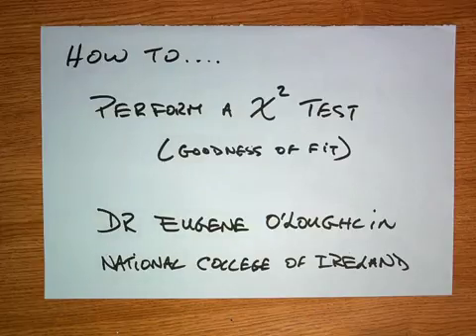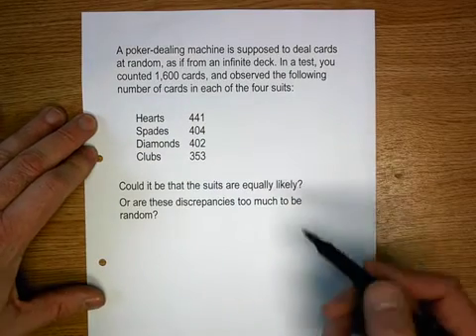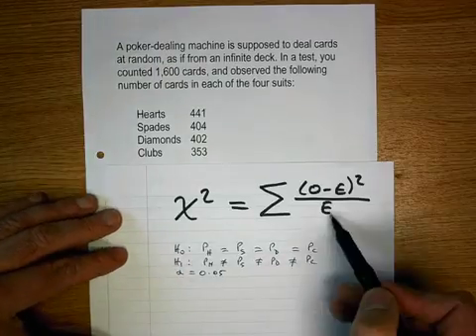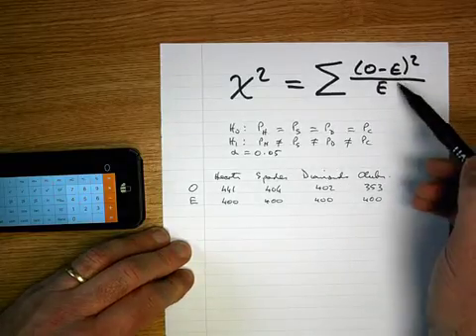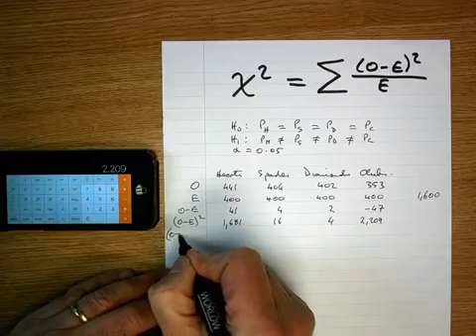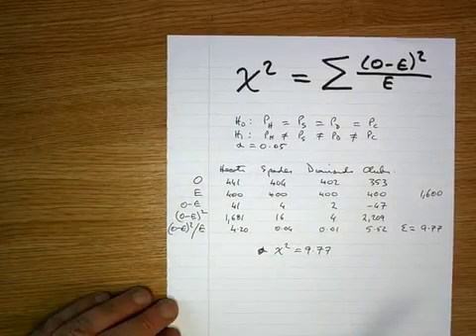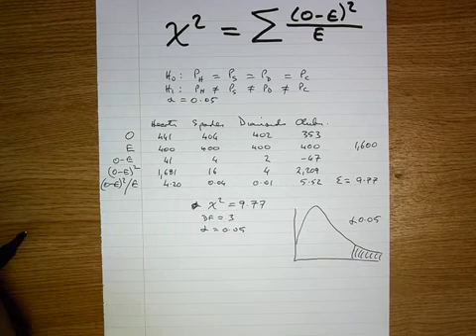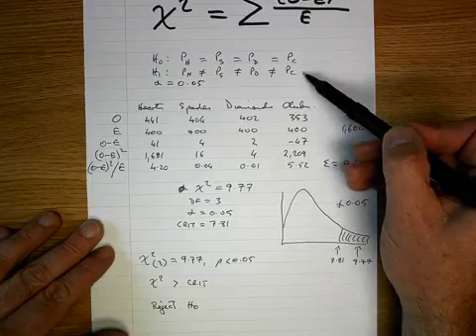Easy Chi Square Test By Hand YouTube